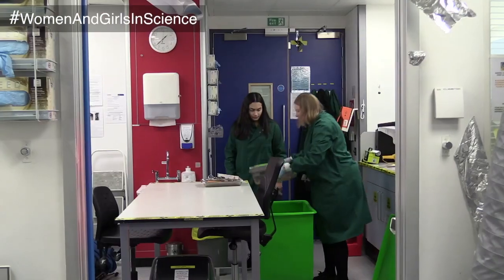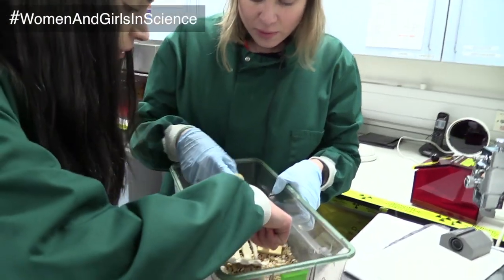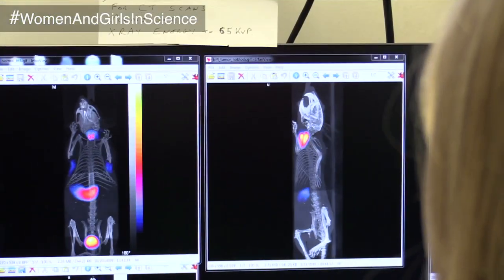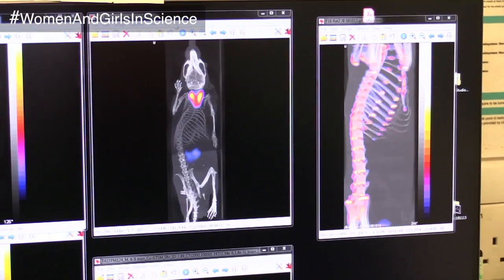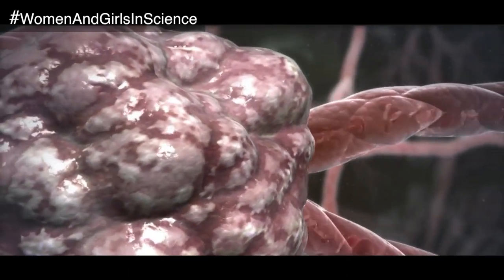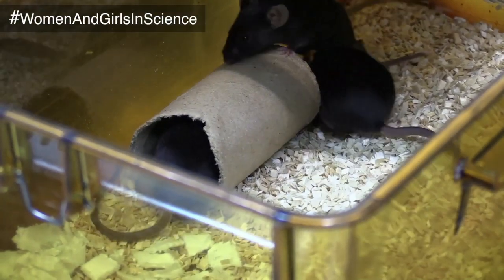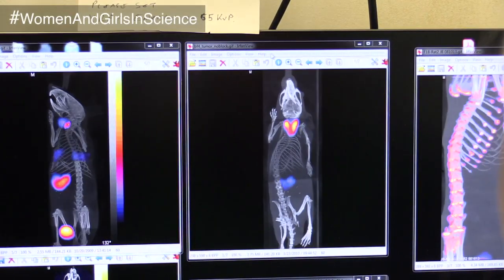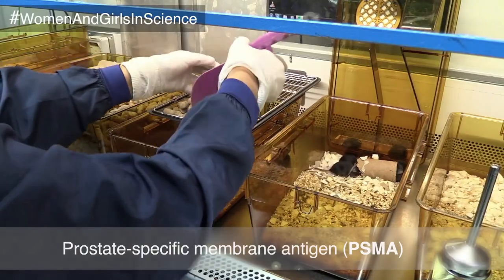Dr Samantha Terry: Women & Girls in Science 2019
Dr Samantha Terry develops new radioactive tracers for identifying where cancers are forming in the body, and for treating those cancers. She works as part of a multidisciplinary team at King's College, London that includes clinicians as well as a range of science specialists. Samantha was interviewed by UAR staff member Deniz Karaman.
UAR can organise speakers to come to schools to explain their scientific work - see the website for details